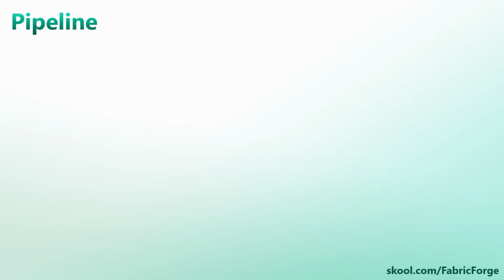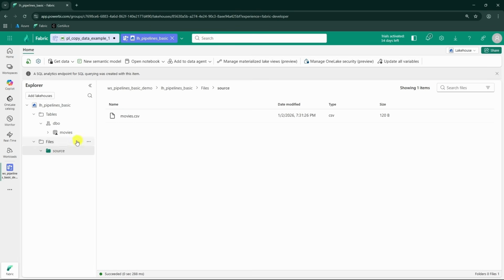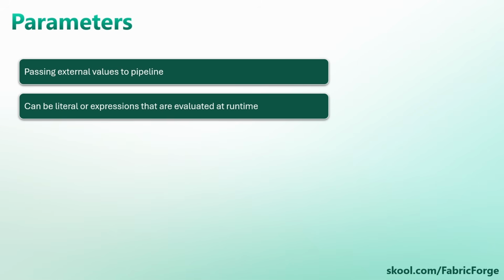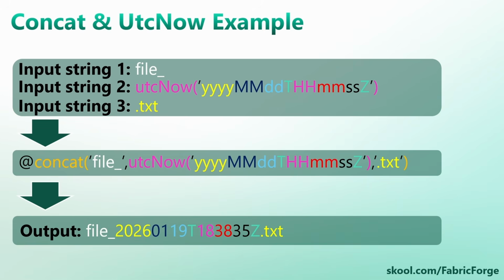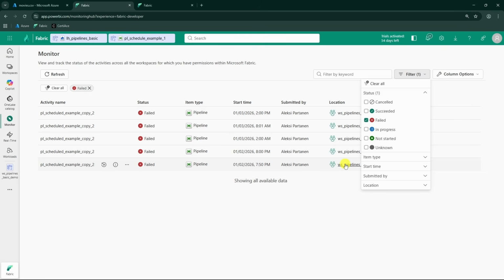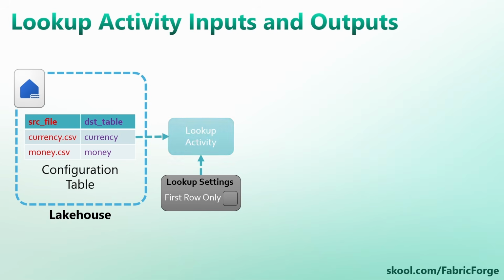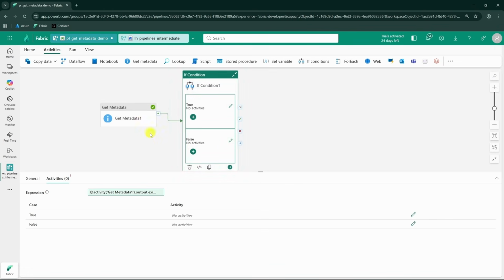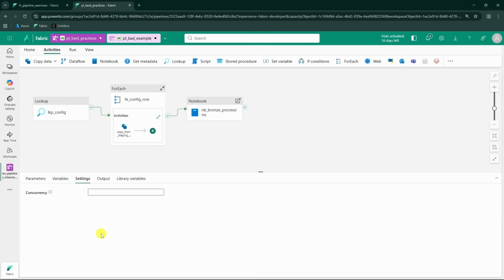Microsoft Fabric Pipelines Full Course for Beginners (2.5 Hours) | Step-by-Step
Learn how to build Microsoft Fabric Pipelines from beginner to pro in this complete 2.5-hour course. Data pipelines are one of the core components of building scalable and production-ready data engineering solutions in Microsoft Fabric. In this course, you will learn how to design, build, schedule, monitor, and optimize Fabric pipelines using real examples and best practices.

This course covers everything you need to know to start building production-ready data pipelines in Microsoft Fabric, including orchestration, dynamic logic, metadata-driven pipelines, and integration with external systems.

My name is Aleksi Partanen, Microsoft Fabric MVP and Data Architect, and I use Fabric pipelines daily to build real-world data solutions. This course is based on practical experience and focuses on concepts that actually matter in production environments.

• What Microsoft Fabric Pipelines are and how they work
• How to create and run your first Fabric pipeline
• Copy Data activity explained (binary copy, CSV, Delta tables, and more)
• How to connect Fabric to external systems like Azure Blob Storage and SQL
• Pipeline parameters, variables, and expression language
• Dynamic content and building flexible pipelines
• If Condition and For Each activities for building logic and loops
• Lookup and Get Metadata activities for metadata-driven pipelines
• How to build scalable metadata-driven pipeline frameworks
• Scheduling pipelines and using triggers
• Monitoring pipelines and troubleshooting failures
• Best practices for production-ready pipelines

WHY MICROSOFT FABRIC PIPELINES MATTER

Fabric pipelines are the orchestration layer of Microsoft Fabric. They allow you to:

• Automate data ingestion
• Execute notebooks, dataflows, and SQL scripts
• Move data between systems
• Build scalable ETL and ELT workflows
• Implement metadata-driven architectures

• Beginners learning Microsoft Fabric
• Data Engineers
• Analytics Engineers
• Microsoft Fabric certification candidates (DP-600, DP-700)
• Anyone building data pipelines in Fabric

No prior Fabric pipeline experience is required.

🏁 Timestamps:
00:00 Intro
00:43 Introduction to Pipelines
18:23 Copy Data Activity
32:44 Connections
42:19 Parameters & Variables
59:18 Expressions and Dynamic Content
1:14:20 If Condition Activity
1:23:08 Scheduling & Monitoring
1:31:42 ForEach Activity
1:47:17 Lookup Activity
2:00:24 Get Metadata Activity
2:11:45 Metadata-Driven Pipelines
2:24:21 Pipeline Best Practices